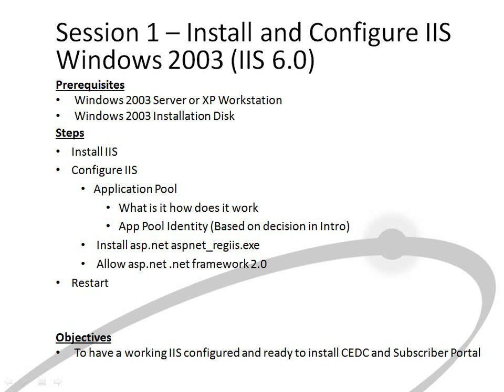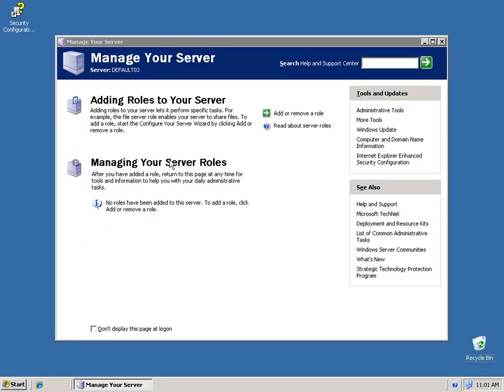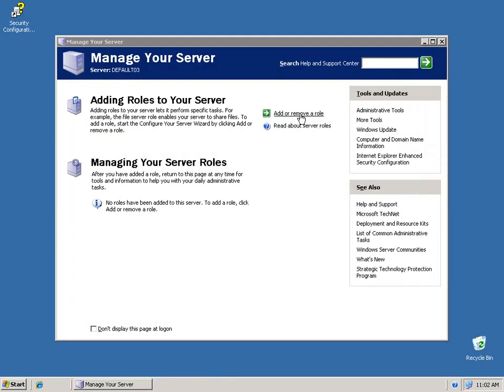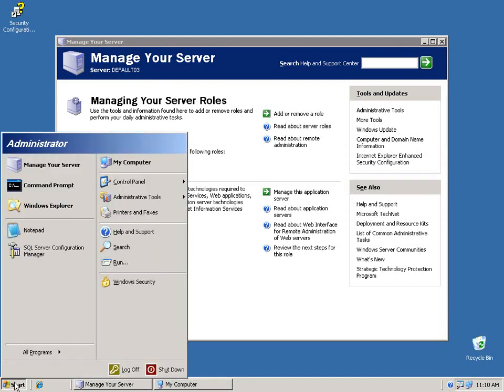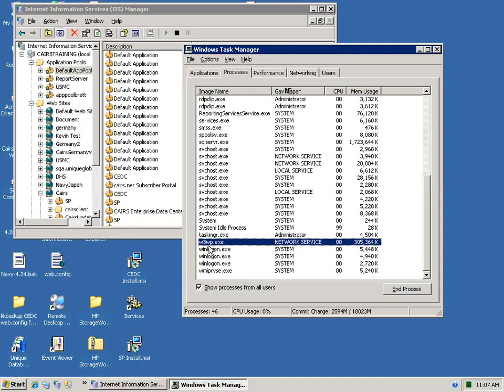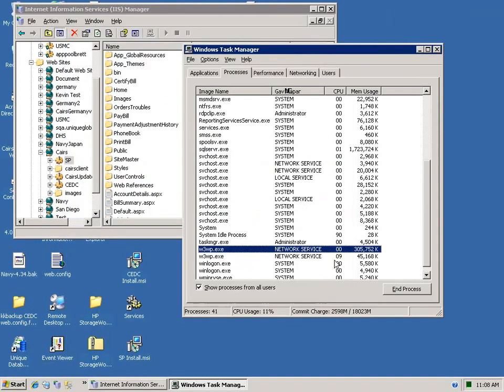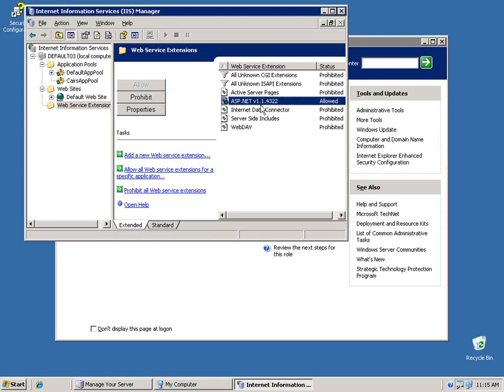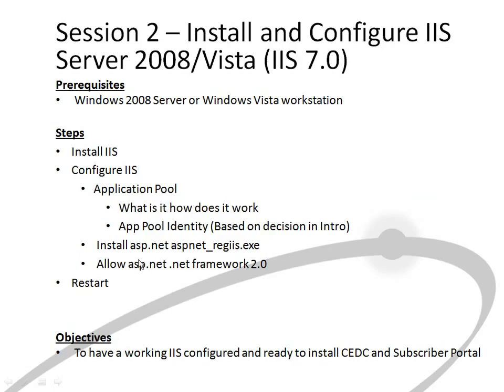Session 1 Install and Configure IIS on Windows 2003 IIS 6 0